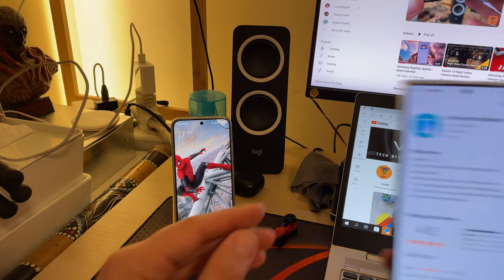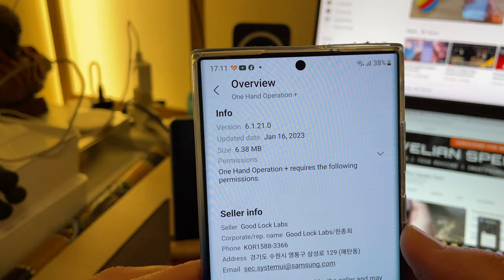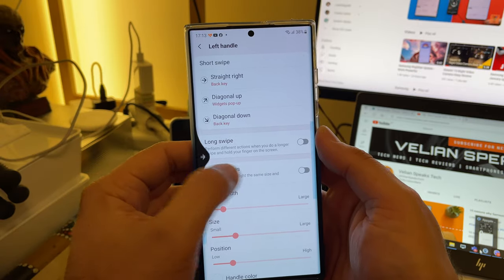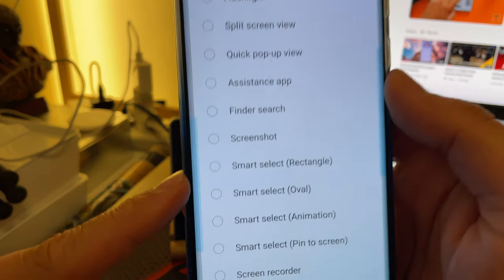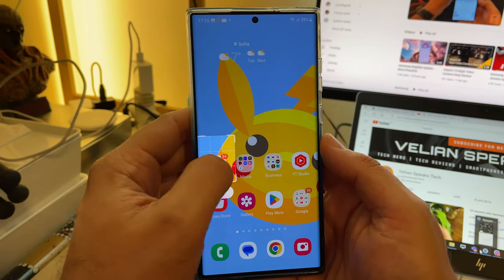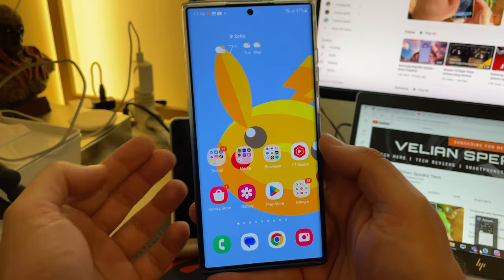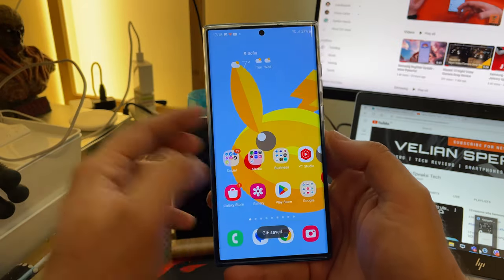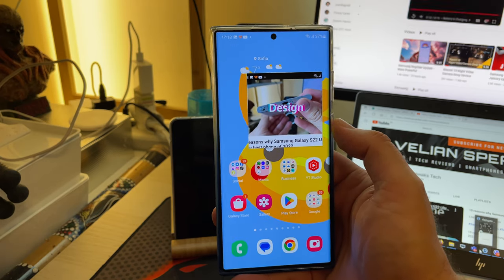Samsung One Hand Operation + Update - Fancy New Tricks